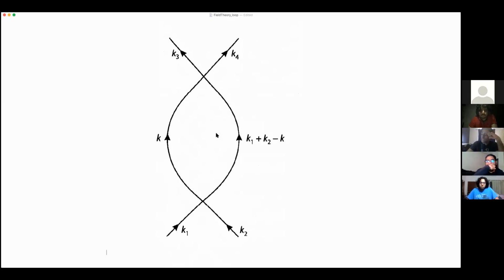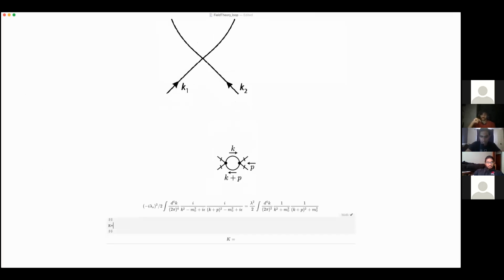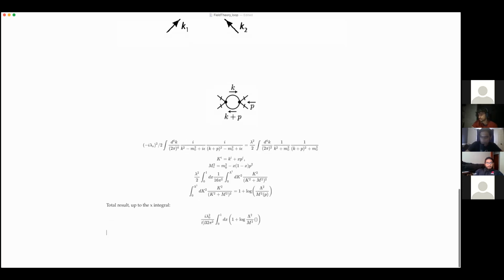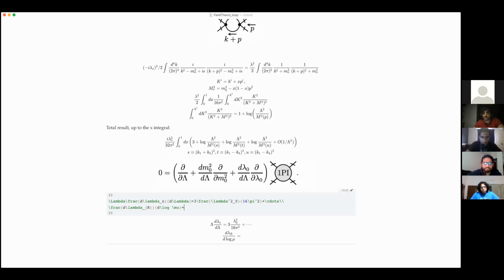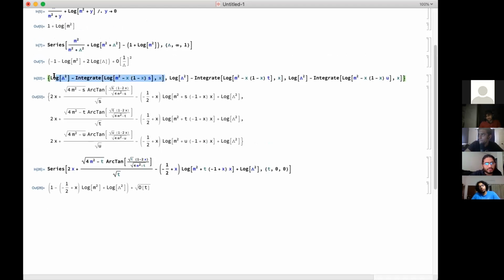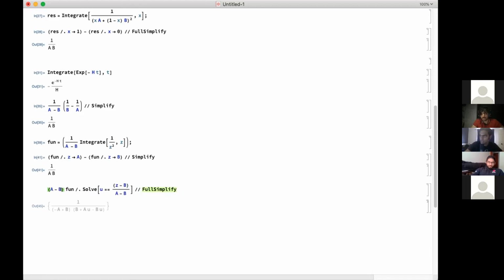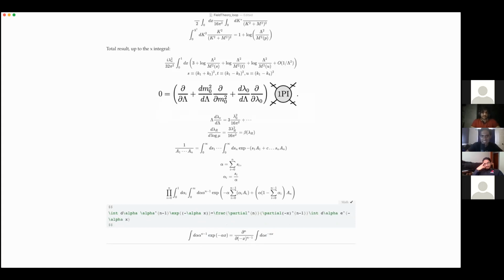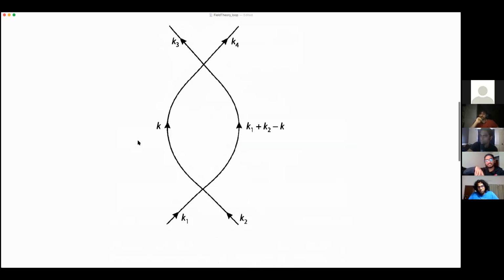Talking Physics: Renormalization in QFT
In this discussion, we analyse a 1 loop path integral in QFT. Realising that the loop diagrams are divergent, we try and understand how to extract more information from the theory. Asking the machine to do some of the more complicated calculations for us, and doing some devious substitutions, we try to arrive at a renormalised theory.